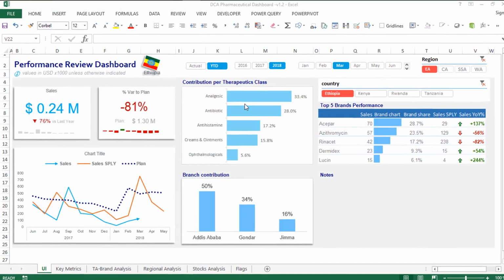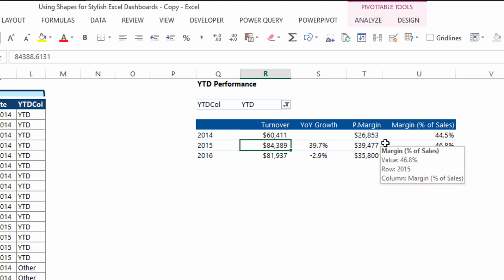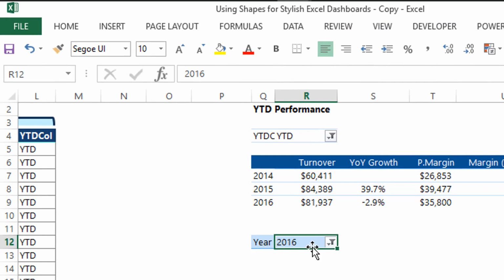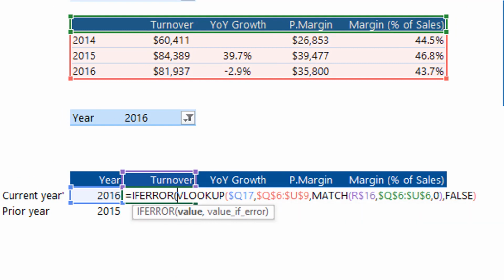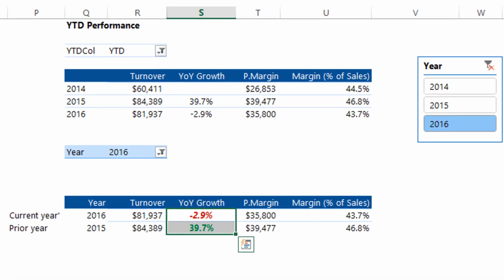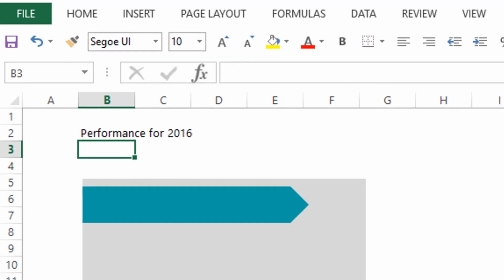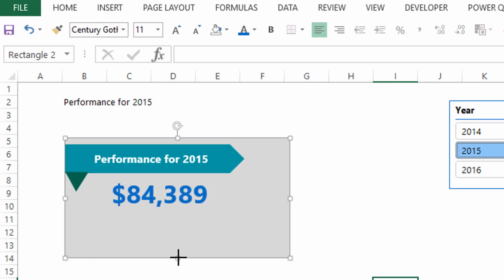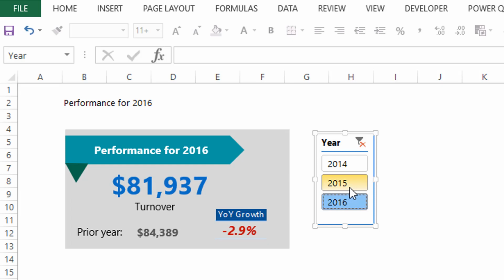Using Shapes for Stylish Excel Dashboards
Did you know you could use shapes for stylish Excel dashboards? Very few people do.

Besides using them for flow charts, you can use shapes to achieve an amazing look and feel of your reports and dashboards.

In this video, you'll learn:
1. Use of shapes and linked pictures
2. Conditional formatting numbers
3. VLOOKUP, MATCH & IFERROR
4. Add interactivity with Pivot Table Slicers